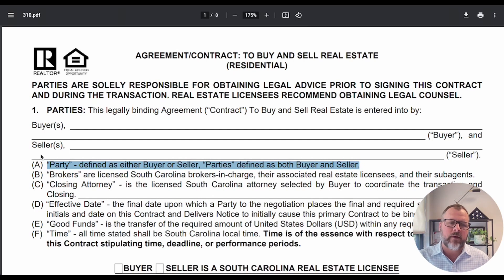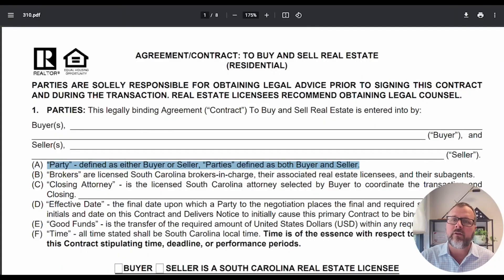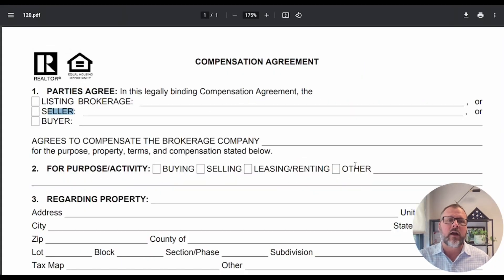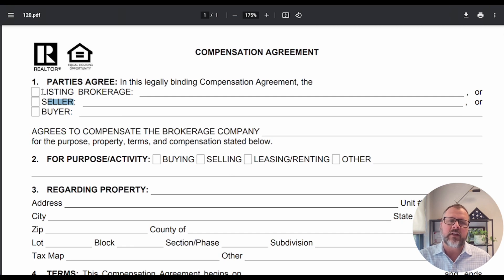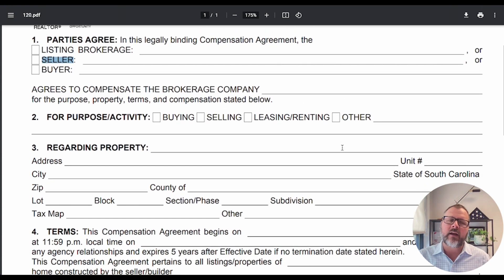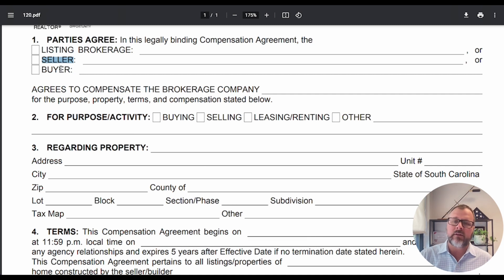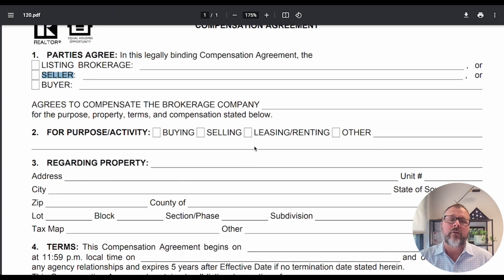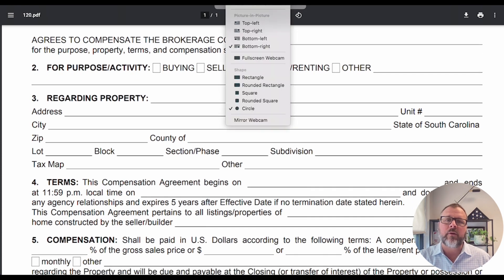Keep Commission OUT of it! | Broker Minute 04.28.23